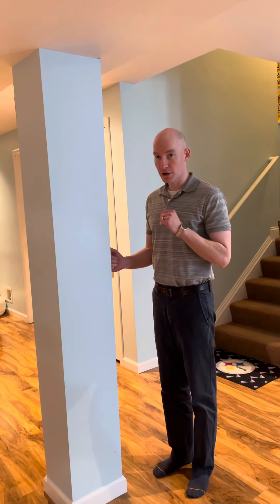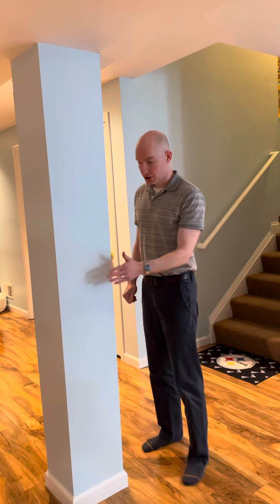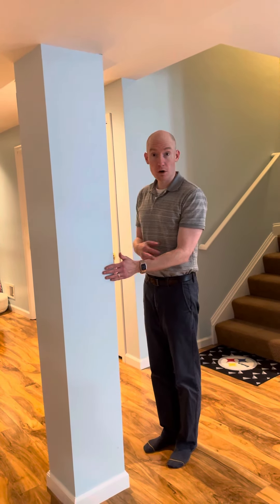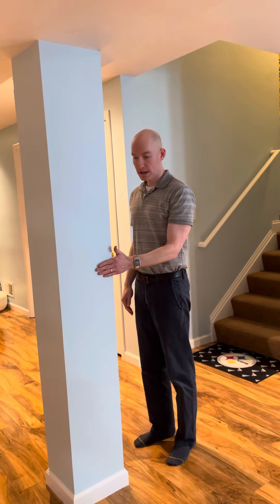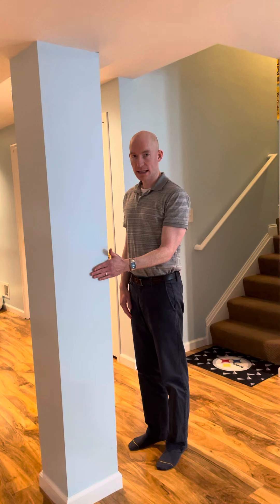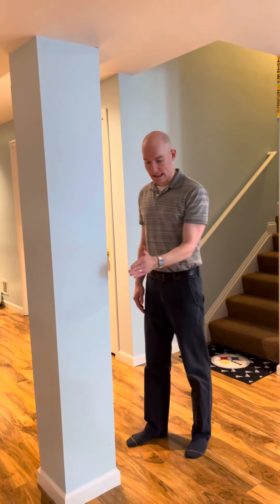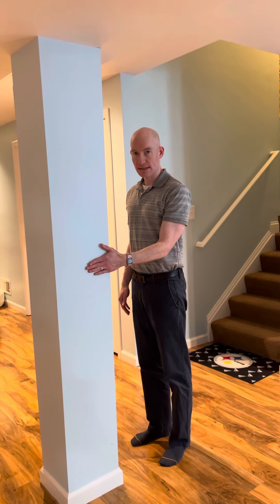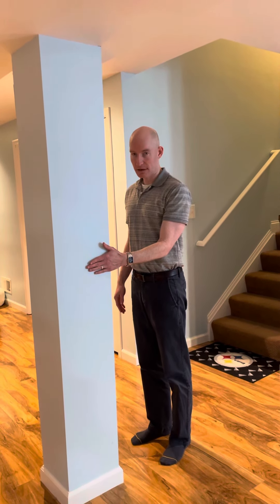Shoulder isometrics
These isometrics are a good way to start activating those shoulder muscles after surgery or when other active exercises are painful